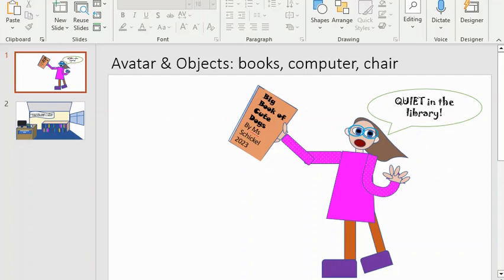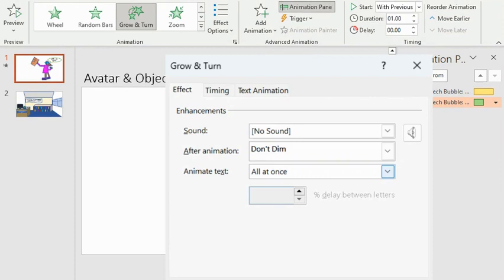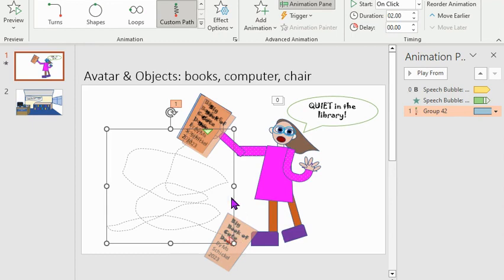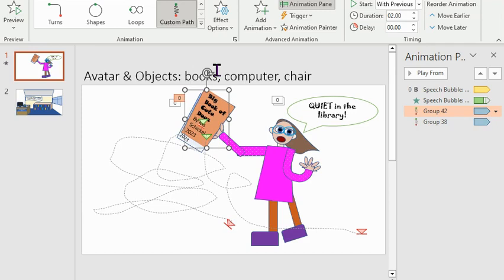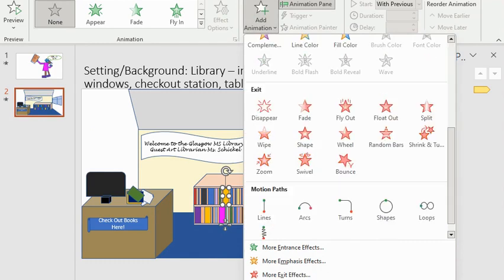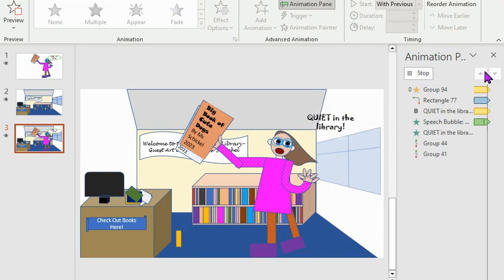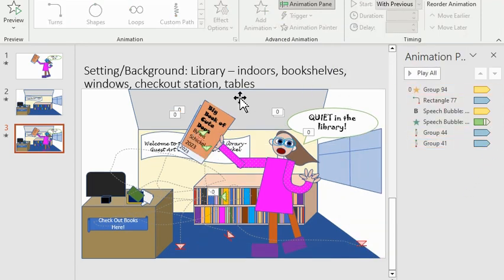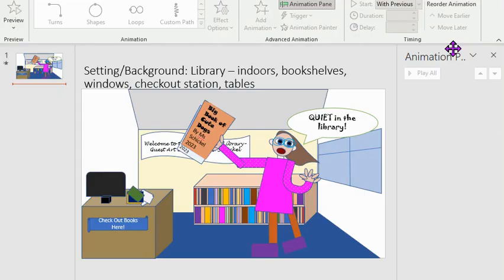Animate in PowerPoint